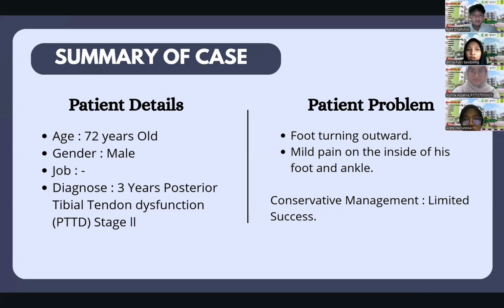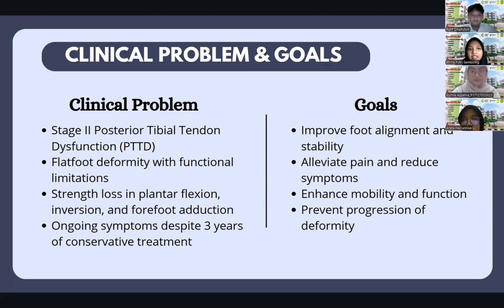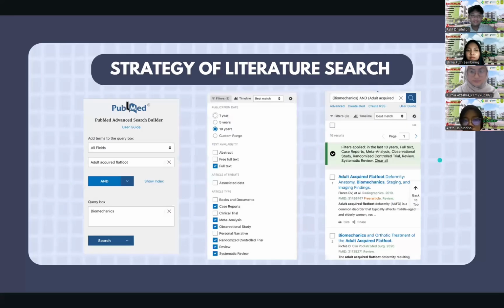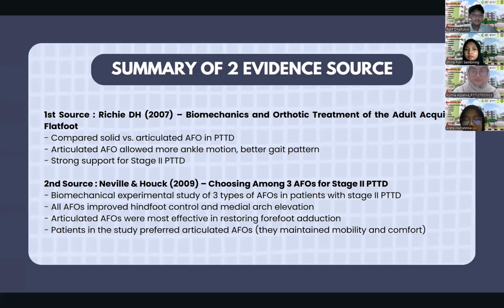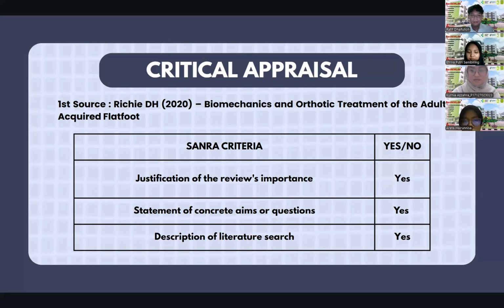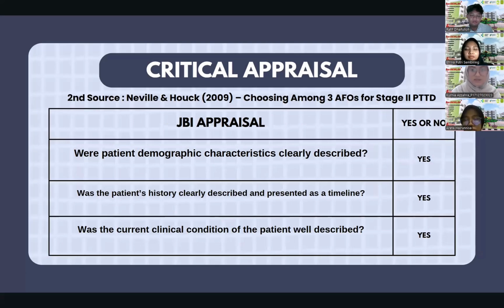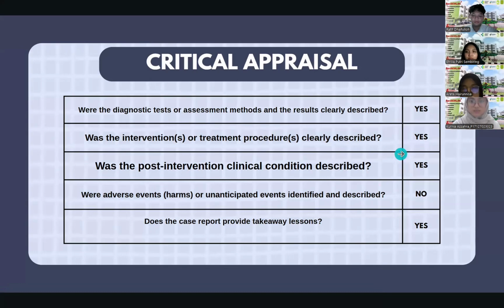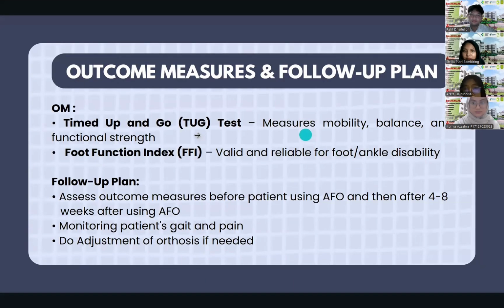Group 7 - AFO Options For Geriatric Patient With Stage II PTTD